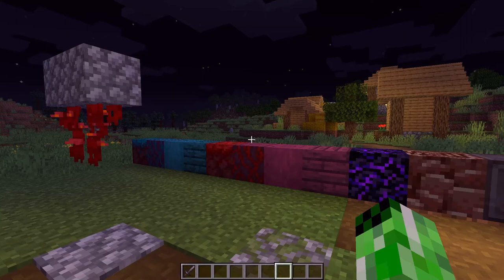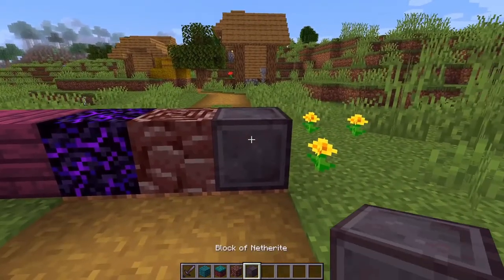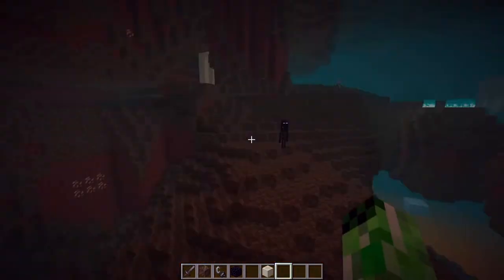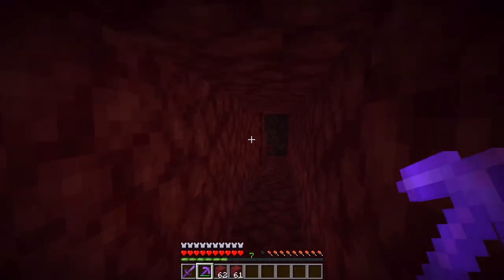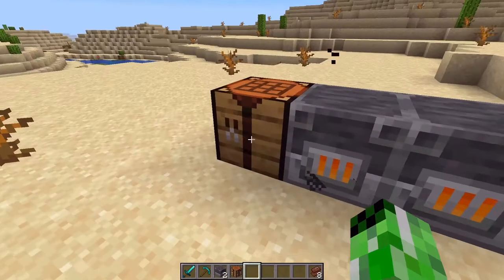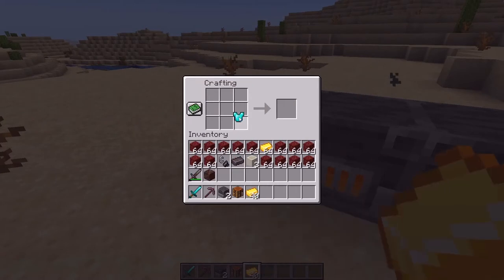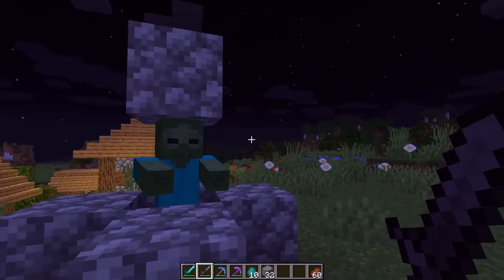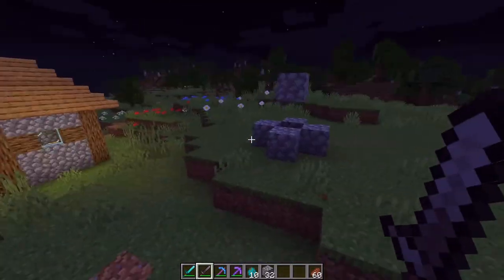New Nether Biomes and Netherite Tools - Snapshot 20w09a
New nether update snapshot in Minecraft includes new nether biomes, nether mobs, and netherite tools and armor. This is not a mod.